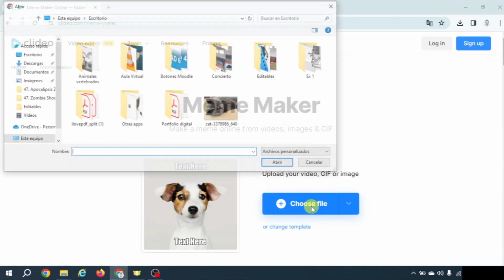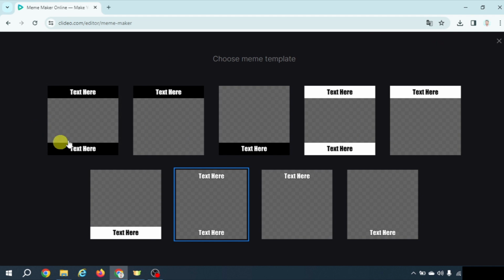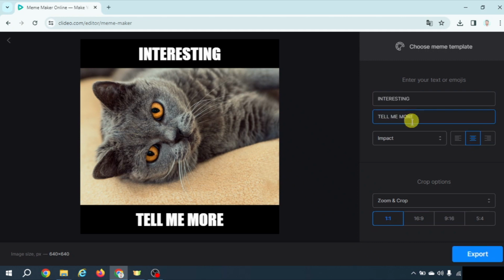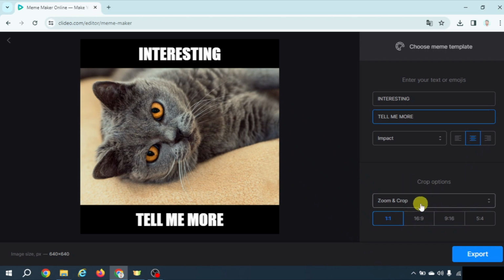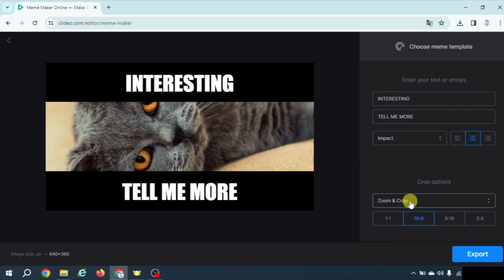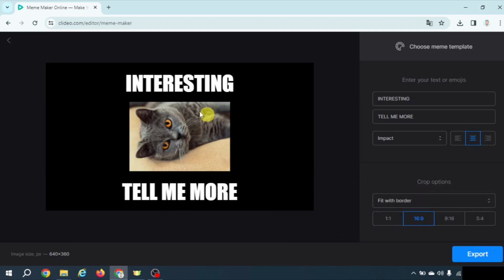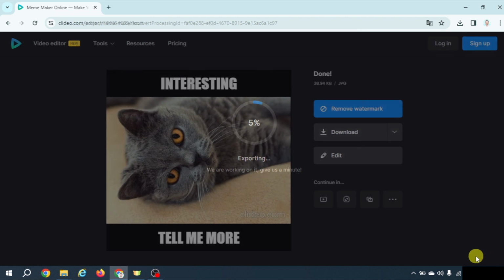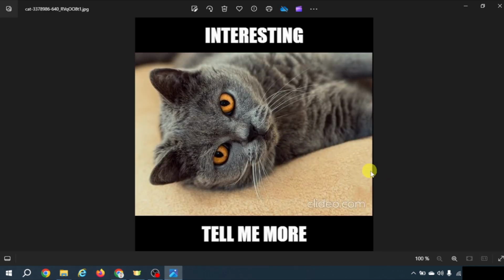How to MAKE MEMES IN 1 MINUTE | FREE! | Easy | Simple | Fast | Online | Customized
In this video, we explain how to create your own memes very fast and easily.